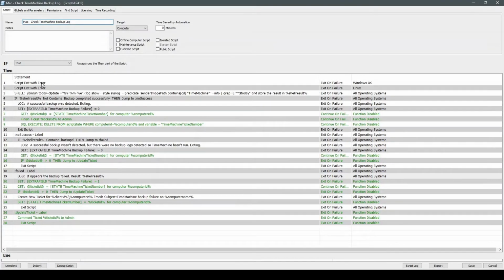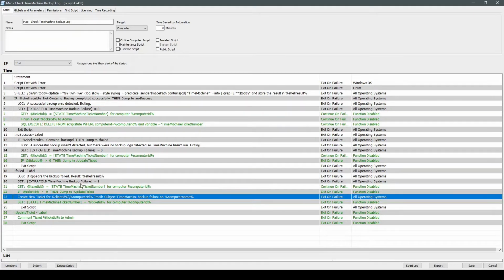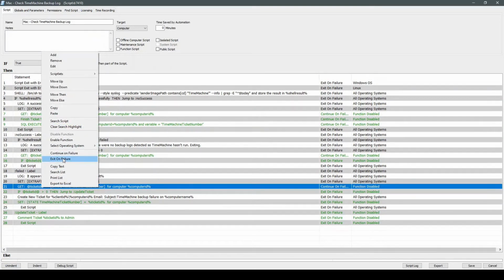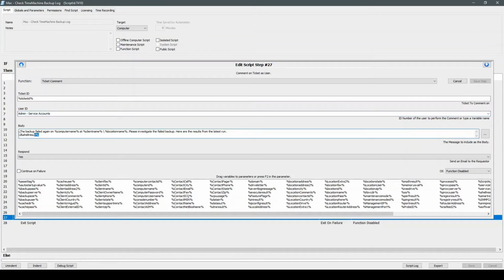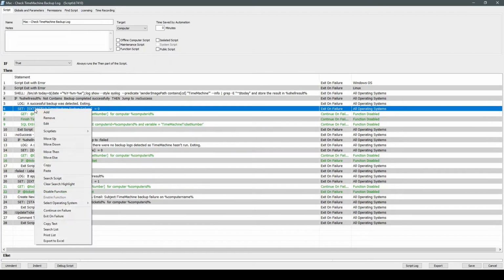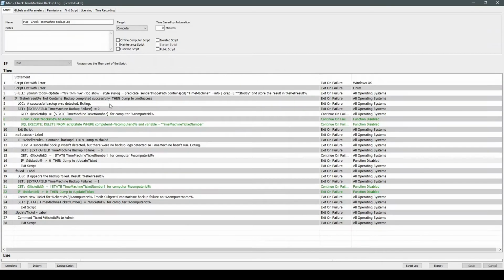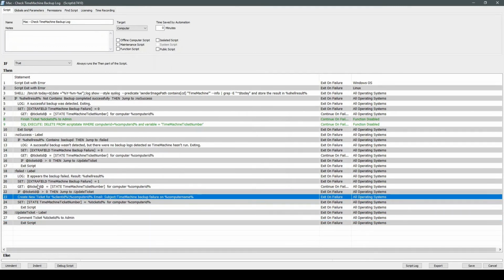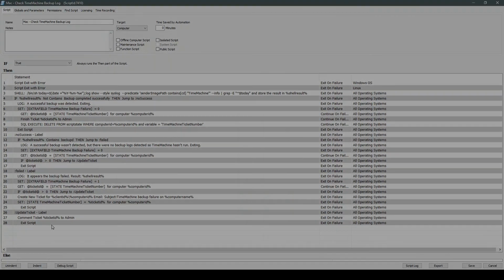How to Add Ticket Handling to Your Scripts